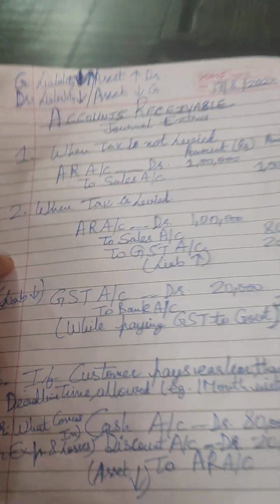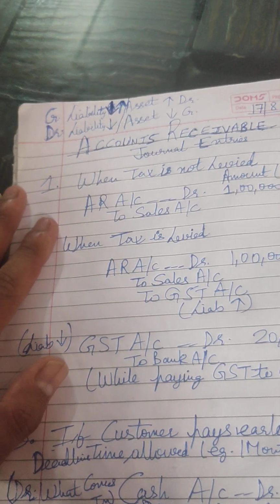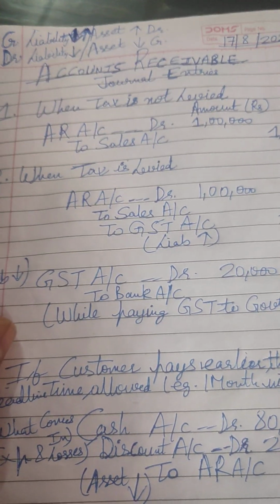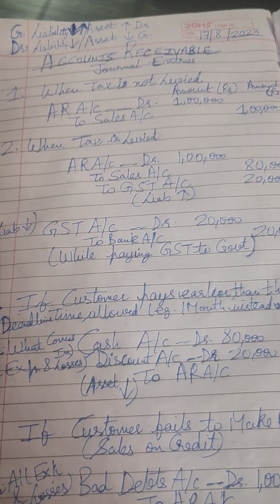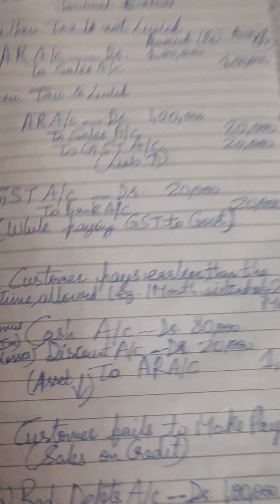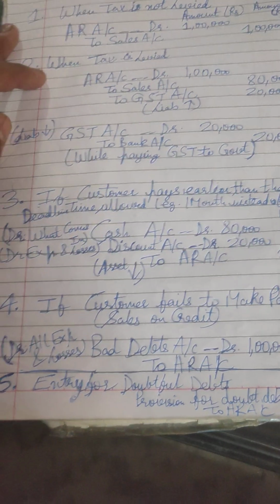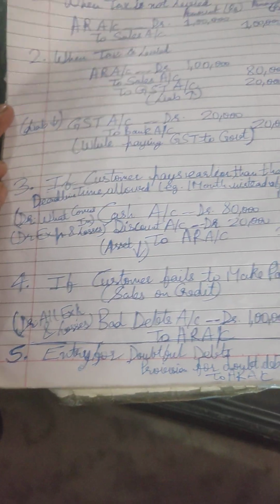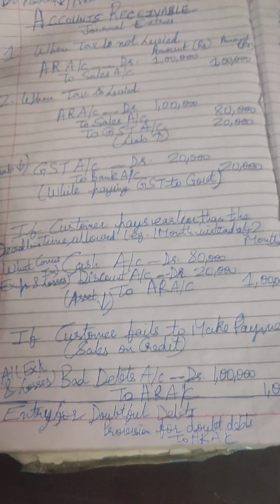Accounts Receivable Journal entries| Finance and accounts| AR Cycle| Billing | Invoice submission